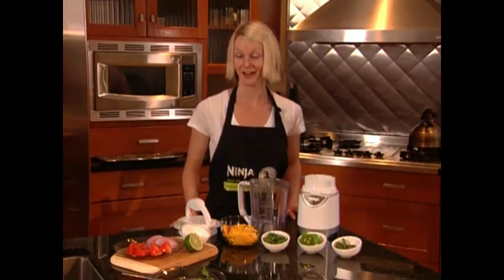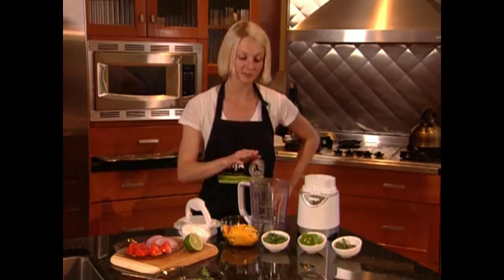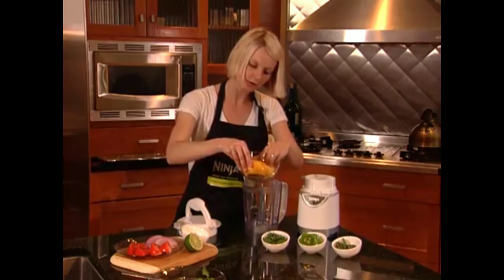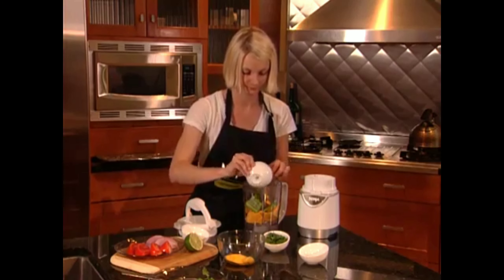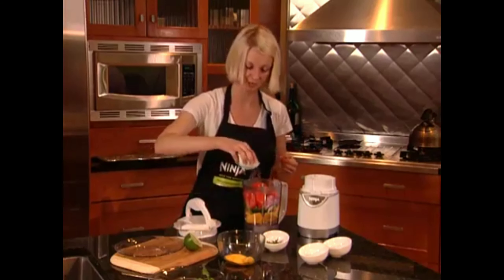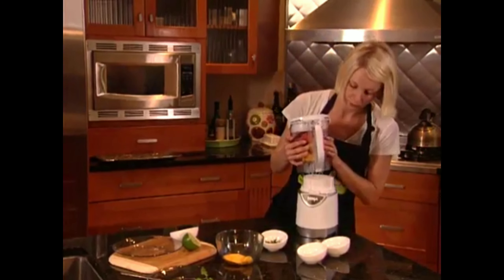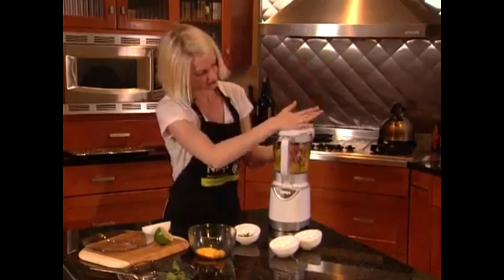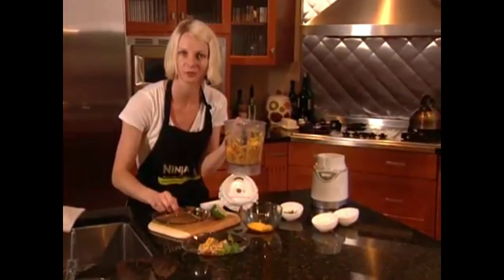Ninja Pulse: Mango Salsa Recipe